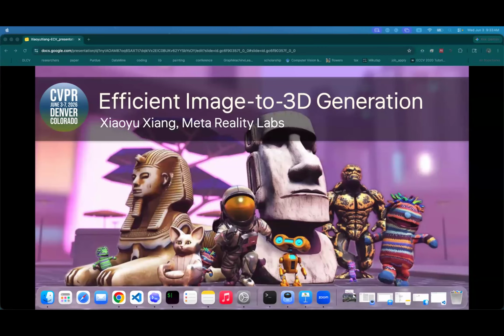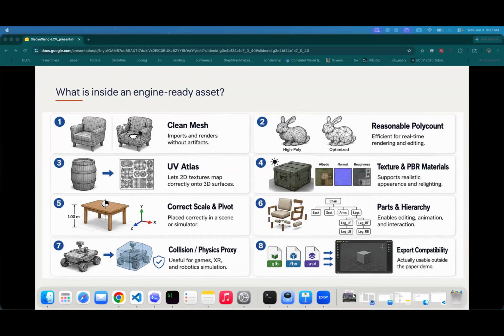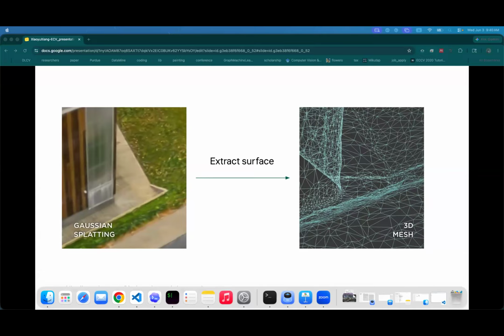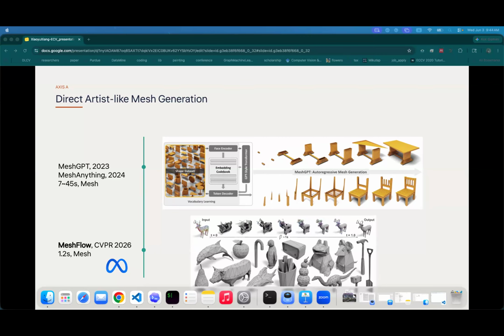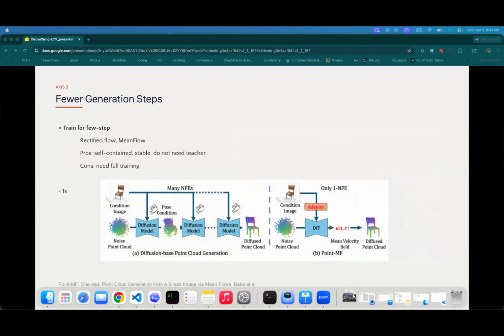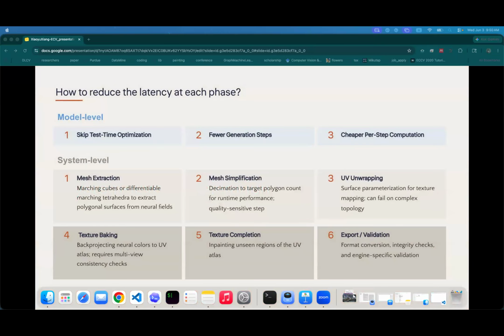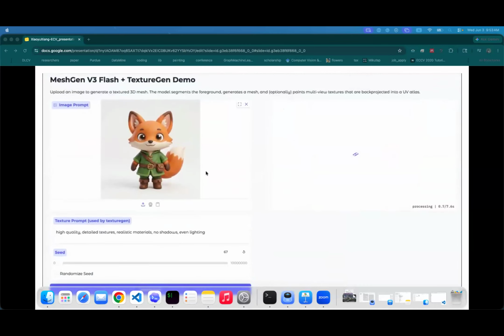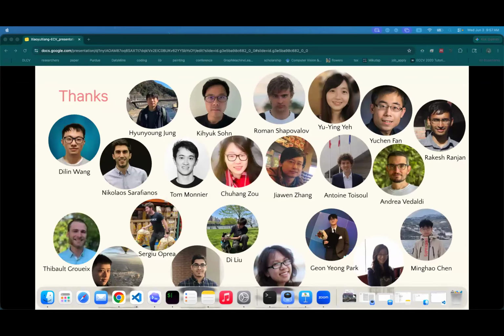ECV @ CVPR 2026 Invited Talk - Xiaoyu Xiang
Topic: Efficient Image-to-3D Generation